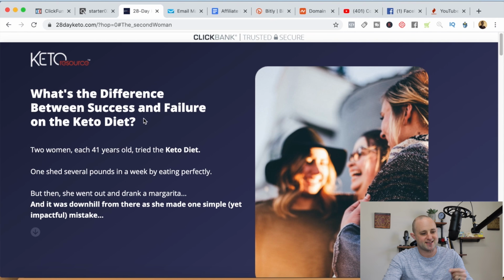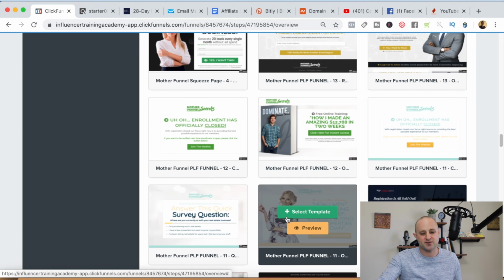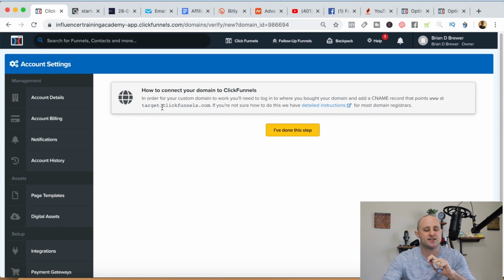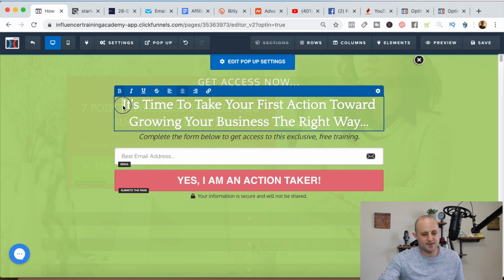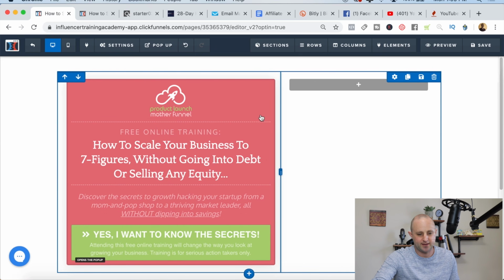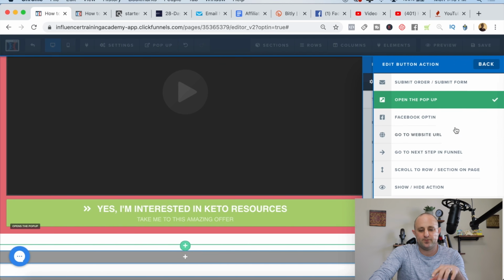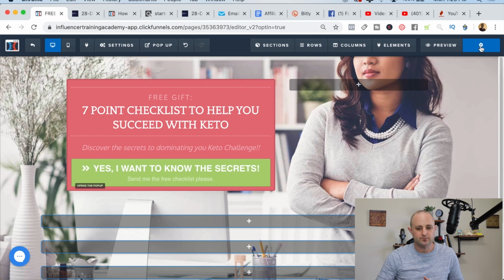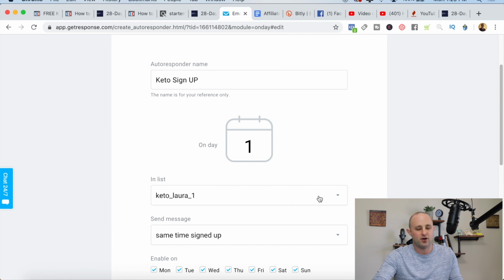How To Do Affiliate Marketing with ClickBank and ClickFunnels (Step By Step)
Follow These Steps to Make Money With Affiliate Marketing in 2021
My #1 Recommended Affiliate Partner to Learn High Ticket Affiliate Marketing

✅ Step #1 - Start Your 14 Day Free Trial With ClickFunnels

✅ Step #3 - Hook Up Your Autoresponder (30 Days Free Trial)